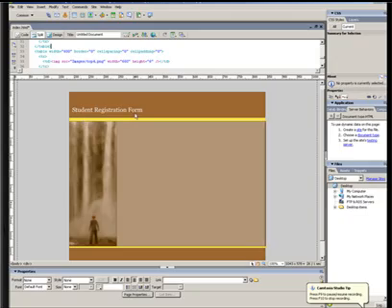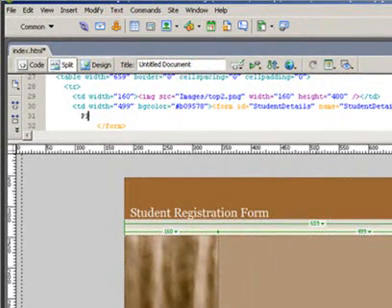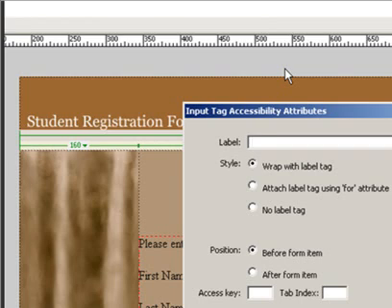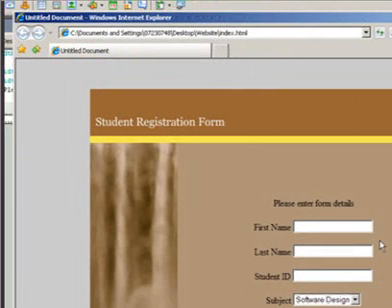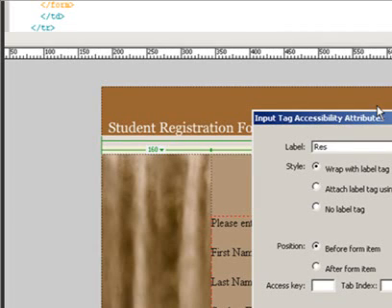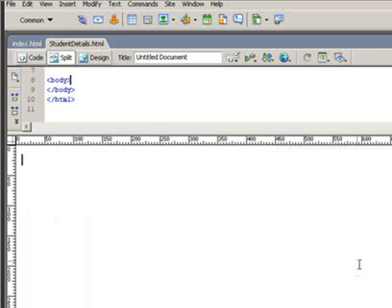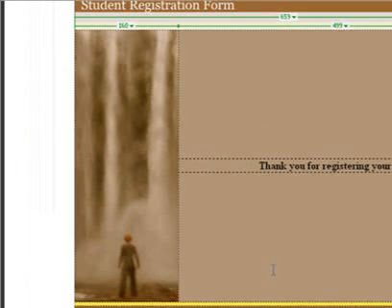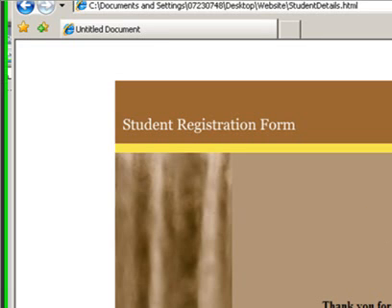e-learning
Creating a form using dreamweaver